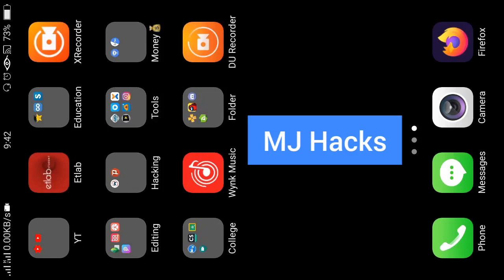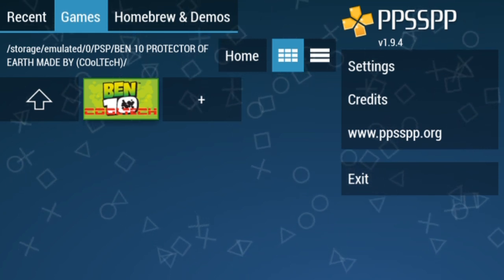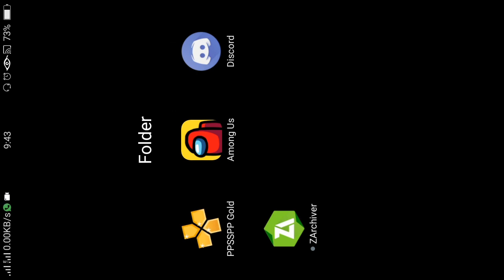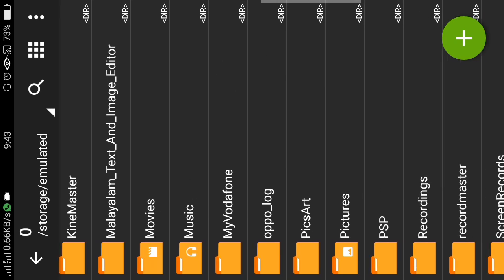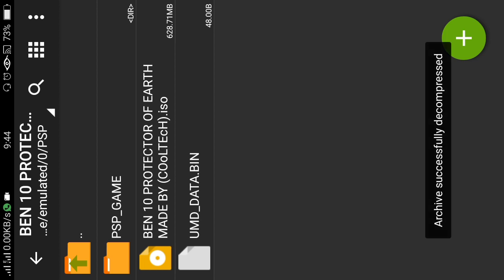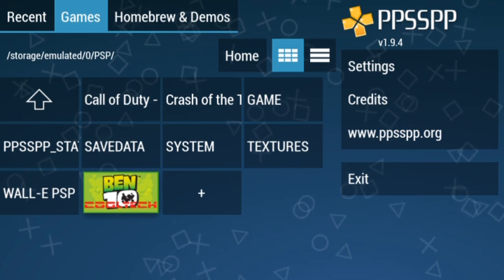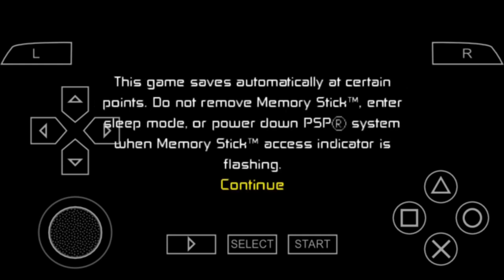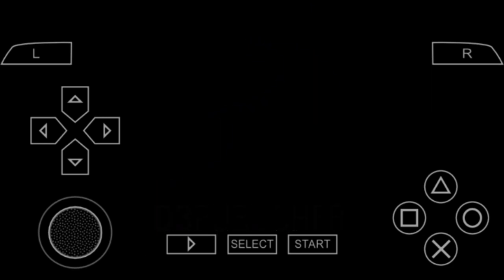How to Fix Black screen error in PPSSPP Emulator English|Solve PSP Emulator Blackscreen|MJ Hacks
Comment your favourite PSP game🔥🔥